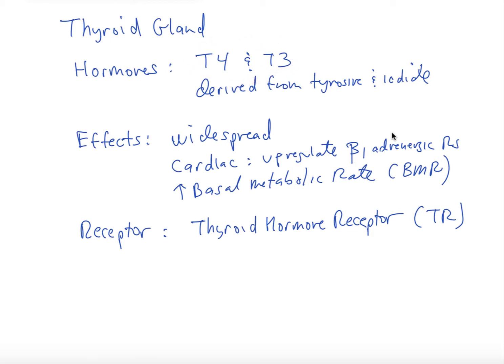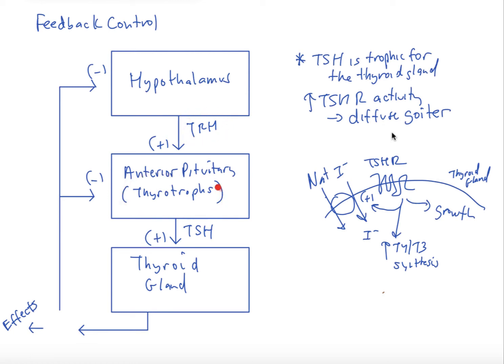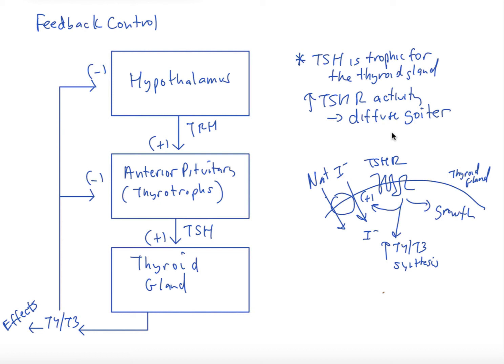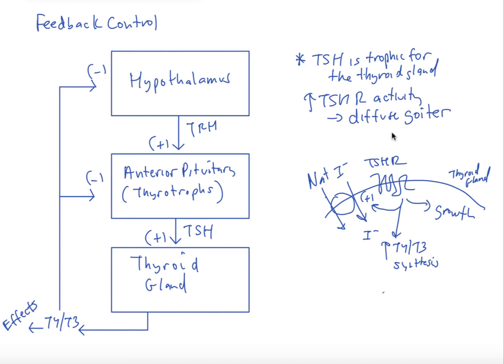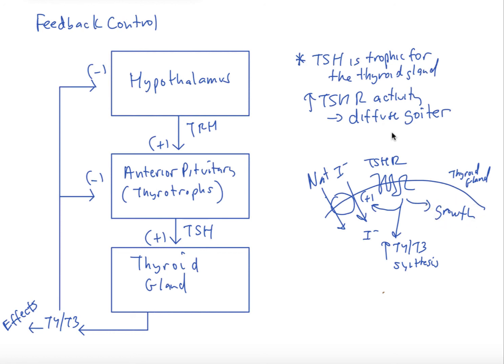Schneid Guide to Thyroid Gland